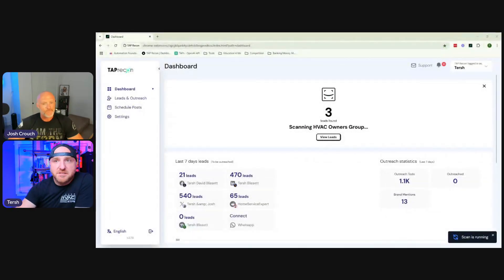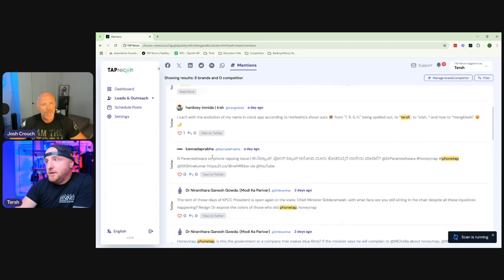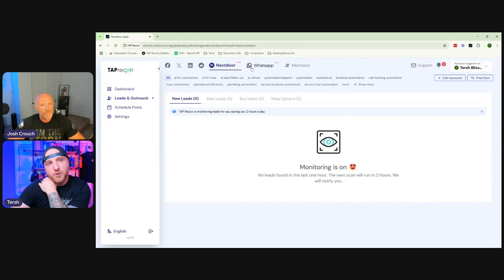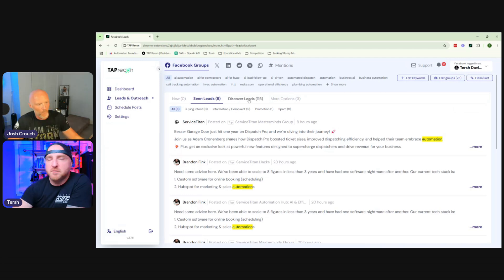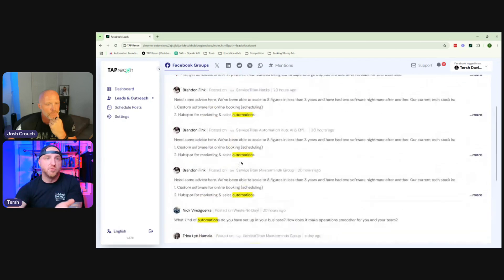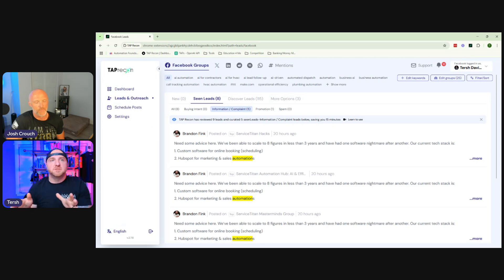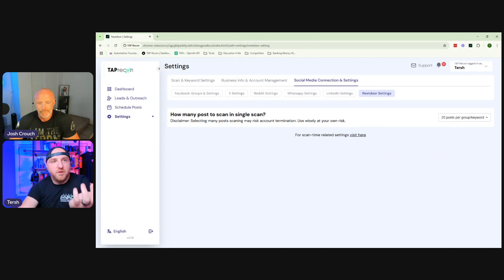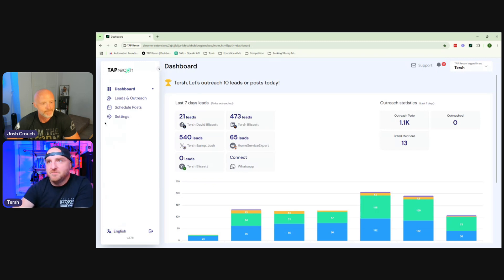Discover TAPrecon's Power in Brand Monitoring Across Social Media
Welcome to an exciting TAPrecon demo video featuring Tersh Blissett and Josh Crouch as they introduce you to the game-changing platform, Tap Recon, designed to streamline form submissions and automate your workflow processes. Through this detailed walkthrough, Tersh and Josh reveal this tool's transformative potential for businesses, especially within the trades. Say goodbye to constantly monitoring Facebook groups – Tap Recon will do the heavy lifting for you by notifying you when specific conversations are underway. The platform allows you to identify relevant discussions involving your key interests, such as HVAC systems or local community events, without the hassle of unnecessary distractions.

In this demo, you'll learn how Tap Recon can help you:
- Automate the monitoring of up to 25 Facebook groups every two hours, uncovering conversations and leads that truly matter by focusing on chosen keywords.
- Track brand mentions across the internet, keeping tabs not just on your business but also on your competitors, allowing you to manage your reputation and address concerns swiftly.
- Engage with potential leads through multiple platforms such as Facebook, LinkedIn, Reddit, and even Nextdoor, enhancing your outreach and interaction strategies.
- Utilize AI to craft thoughtful responses or automate your engagement, removing the need for constant manual input while maintaining a personal touch in communications.

Tersh and Josh also share insights on maximizing Reddit’s potential for local businesses by tapping into specific subreddits, and on engaging with the community effectively. Learn how personalized interaction can set your company apart in crowded online spaces, potentially drawing in clients who are impressed with your expertise and engagement.

Throughout the demo, they highlight essential tips for maintaining efficiency, such as not overloading the system to avoid being flagged by Facebook, and optimizing the context shared with AI to use it to your advantage.

Timestamped highlights for your reference:
[00:00:01] Introduction by Tersh Blissett and Josh Crouch
[00:00:41] Overview of Tap Recon functionality and benefits
[00:02:18] Dashboard demonstration and scanning process
[00:03:28] Tracking brand and competitor mentions
[00:04:43] Exploring leads and outreach capabilities within the platform
[00:07:20] Keyword management and limits
[00:10:49] Using AI for engagement and outreach
[00:13:03] Important settings and safety tips
[00:15:21] Expanding to additional platforms like Nextdoor
[00:17:20] Final thoughts and contact information

If you find yourself with more questions or need assistance, don't hesitate to reach out to Tersh and Josh via . They’re ready to guide you through any complexities and ensure that you can leverage Tap Recon to its fullest.